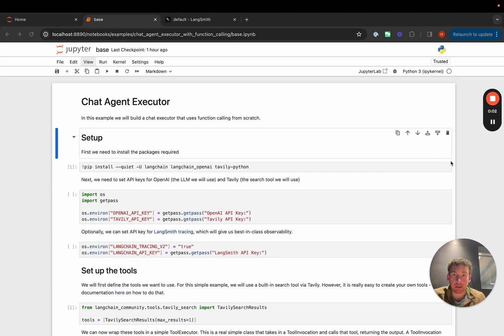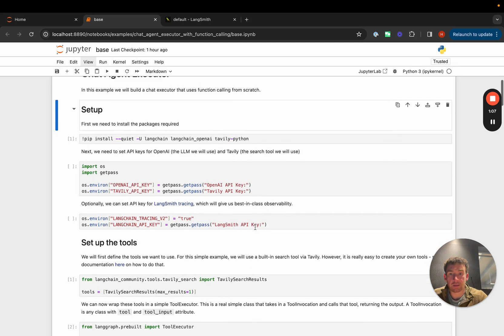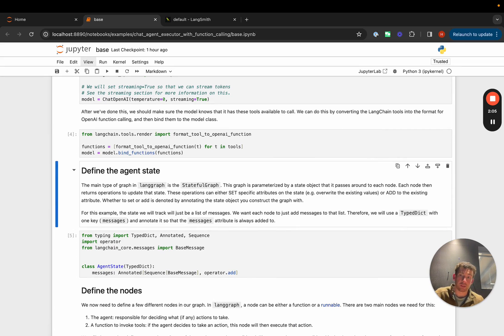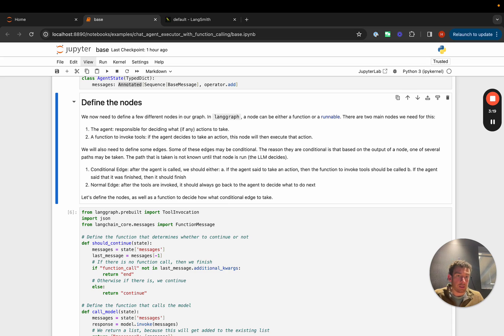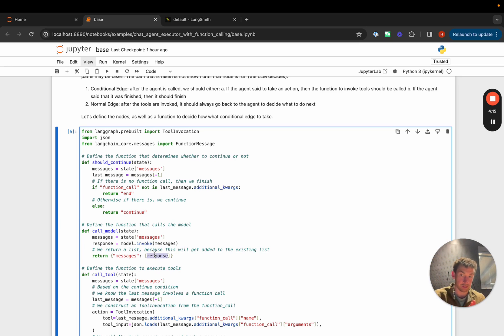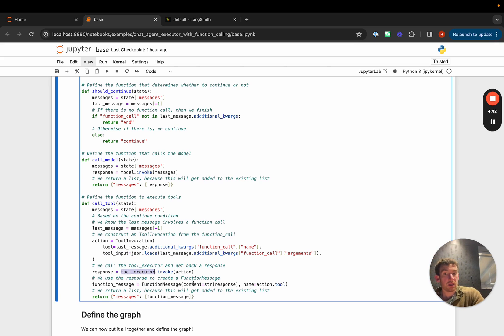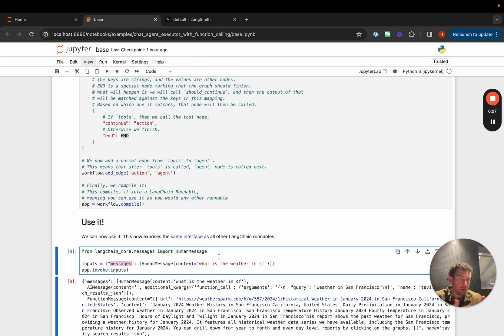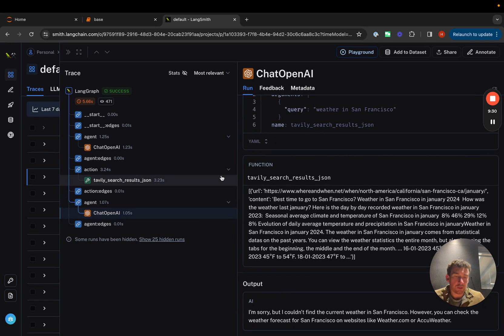LangGraph: Chat Agent Executor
This is a version of an agent executor specifically designed for chat models. It represents state as a list of messages and passes that around. This is a simpler agent runtime for models that support chat messages and function calling.